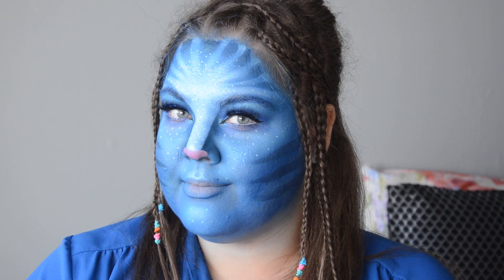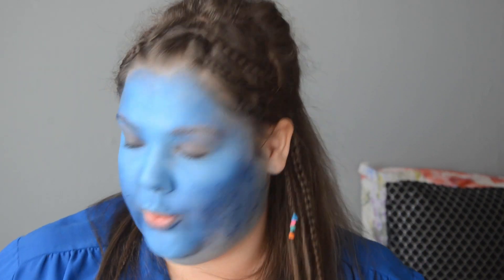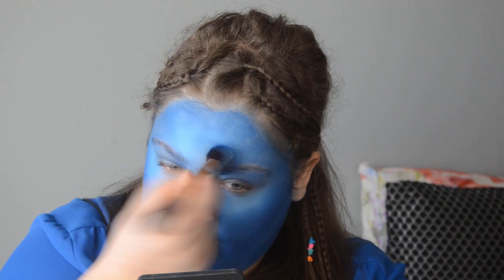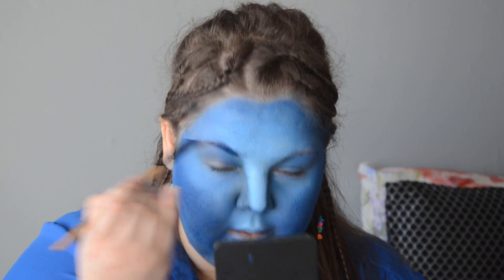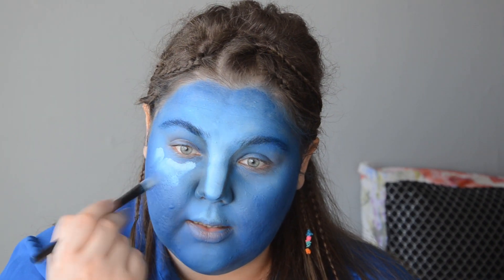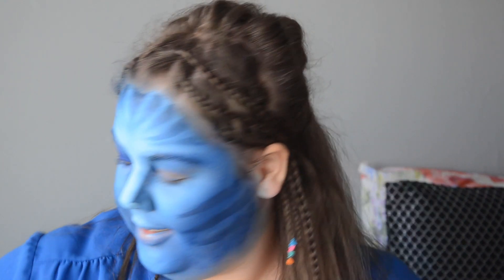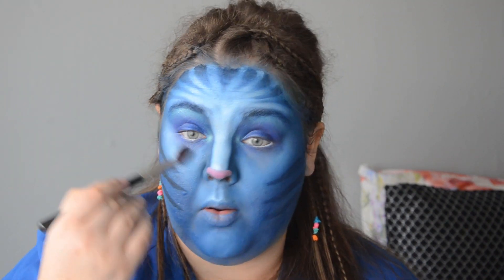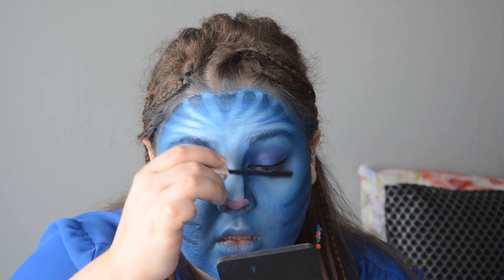I TURNED INTO AN AVATAR: HALLOWEEN TRANSFORMATION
Happy Halloween my loves! Today I am sharing my costume/Halloween makeup for this year - a character from one of my favourite films; avatar.